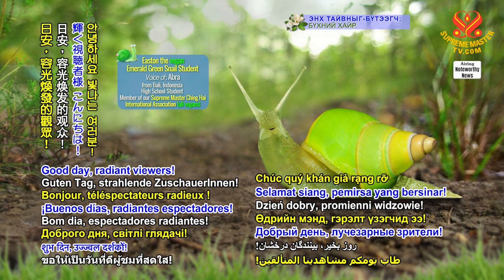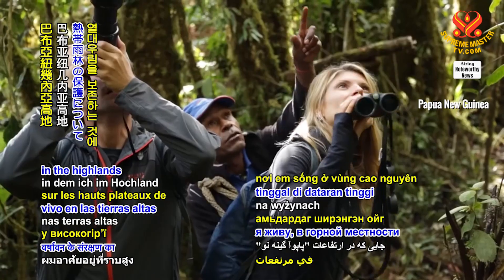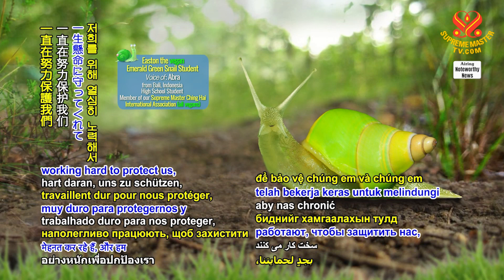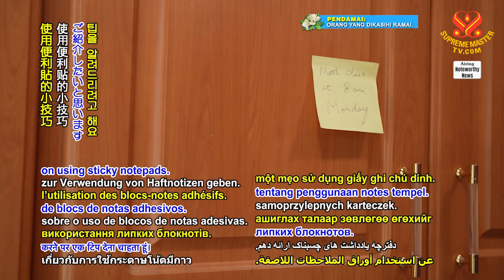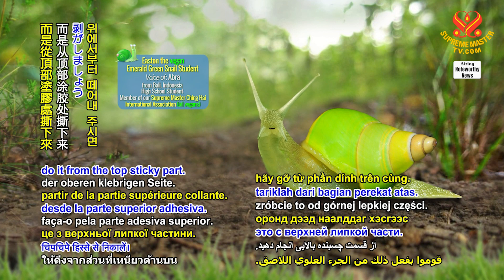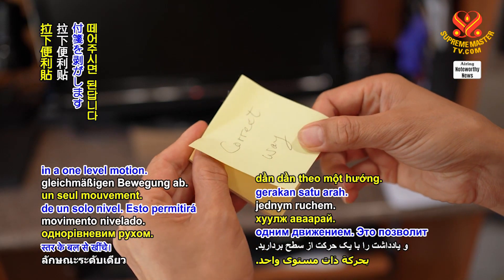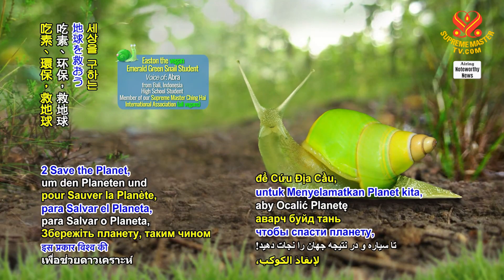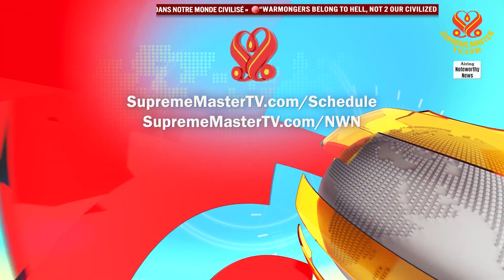A Tip on Using Sticky Notepads 使用便利貼小技巧